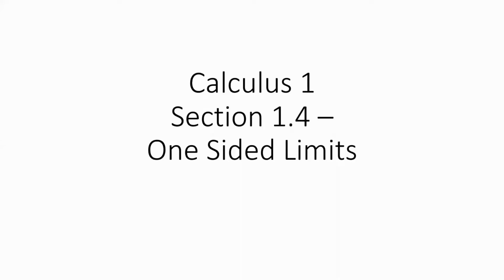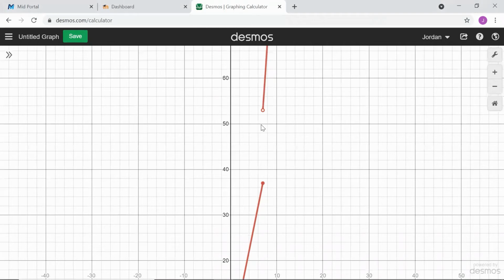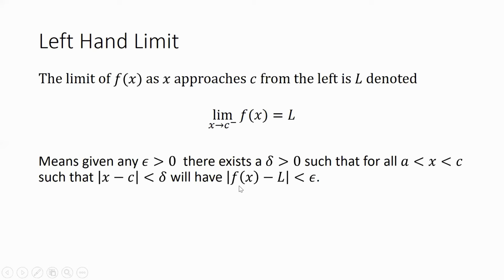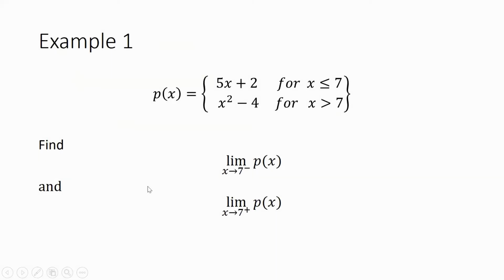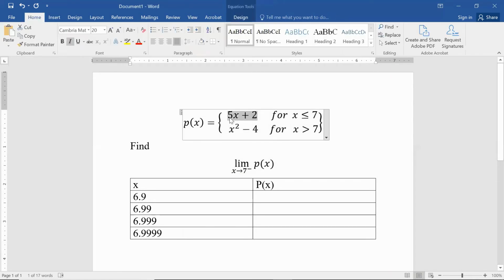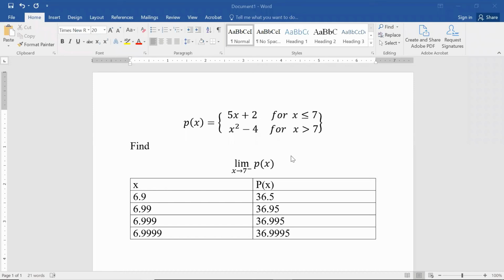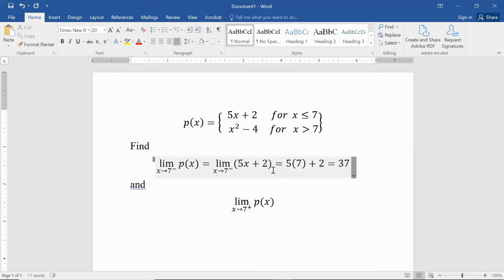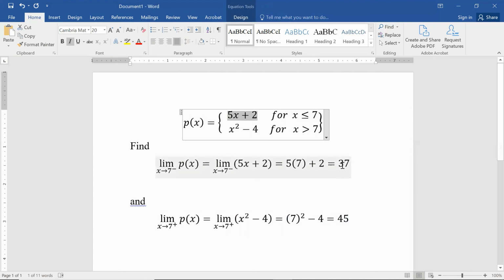Calculus 1 Section 1.4a One Sided Limits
Calculating and understanding one sided limits.